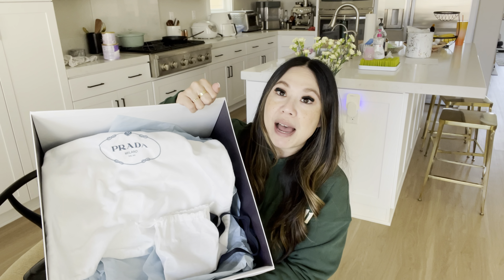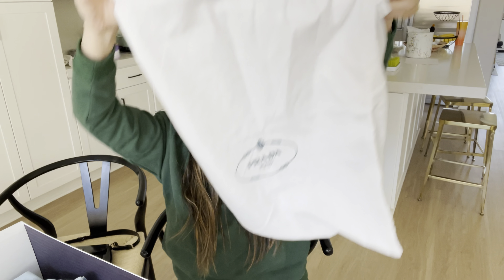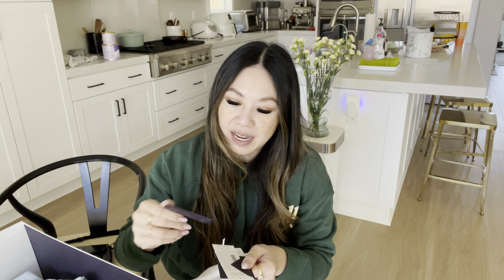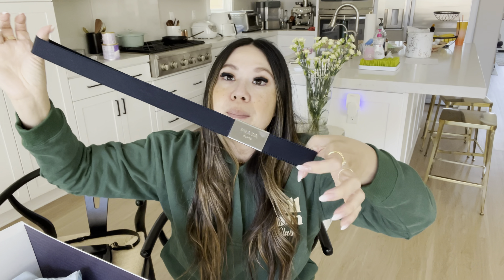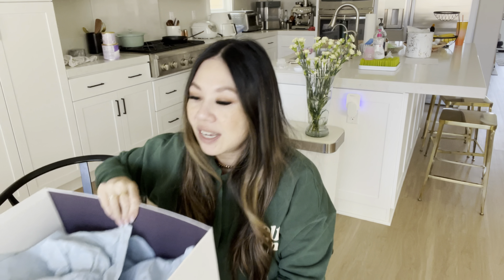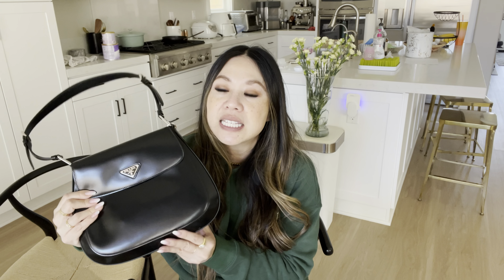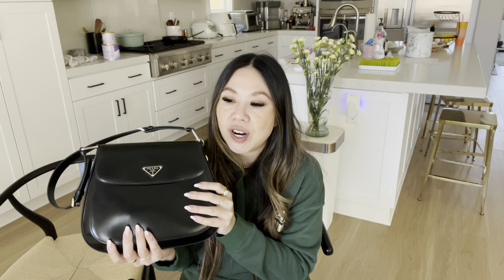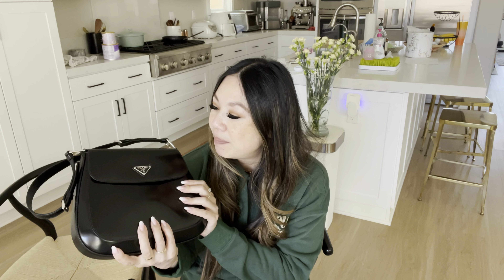Prada Unboxing!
I am obsessed with this bag! It is the best everyday bag and I love how it can be both a crossbody & shoulder. I was deciding between a variety of handbags and I am so glad I decided to pick this one up! Highly recommend!

(10% LATTE10)

*Moissanite Two Tone Ring
*Bezel Set Round Moissanite Ring

All opinions expressed are my own and based on my own experiences & research. Some images used in this video may have been pulled from the internet and do not belong to me. I do not claim ownership of any of the images used in this video, and they are being used for educational or informative purposes only.